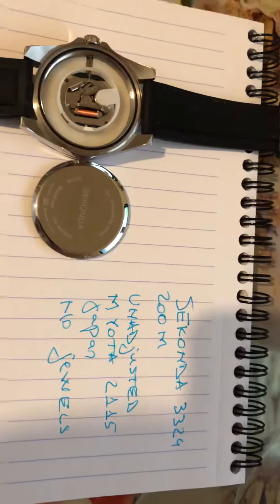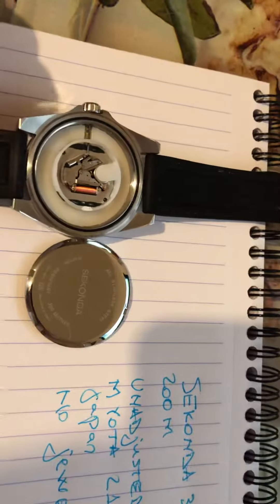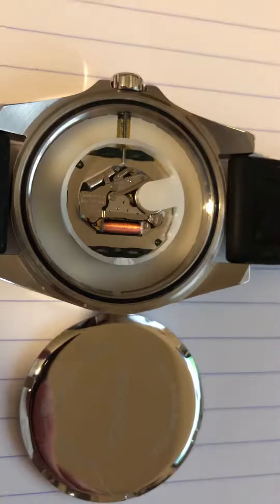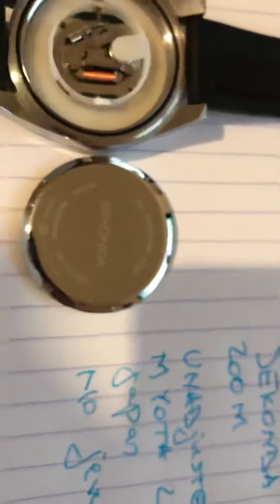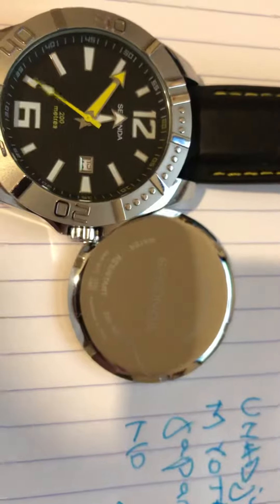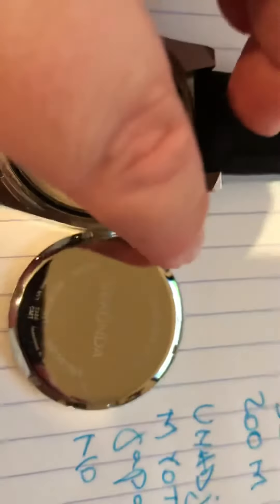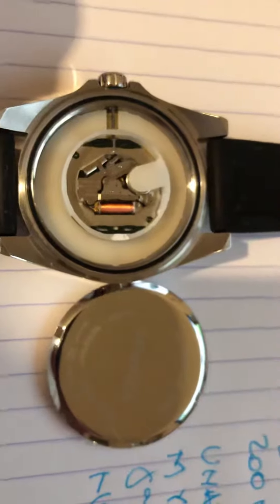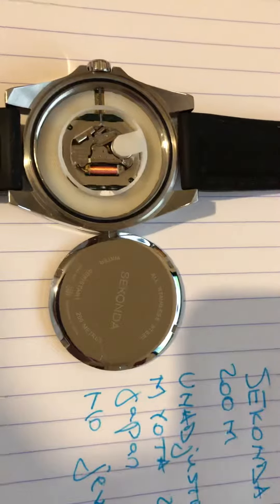Sekonda 3324 diver 200 M movement ( Myota 2115 )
The myota 2115 movement inside my sekonda diver